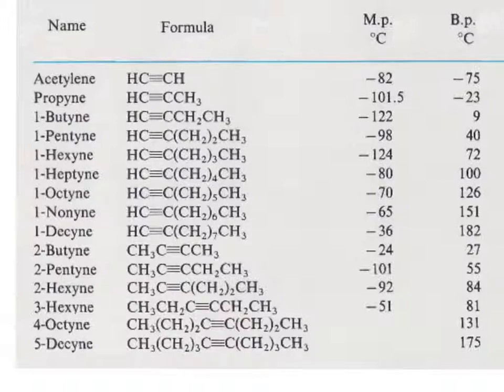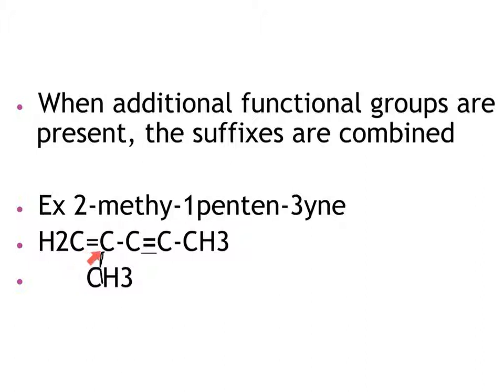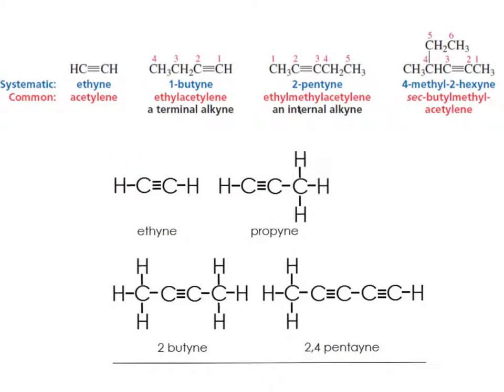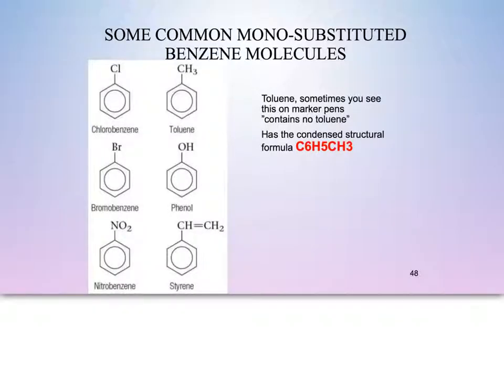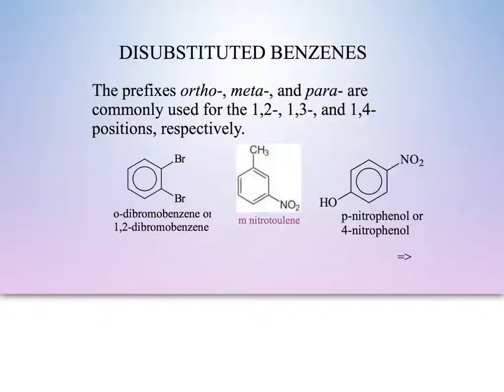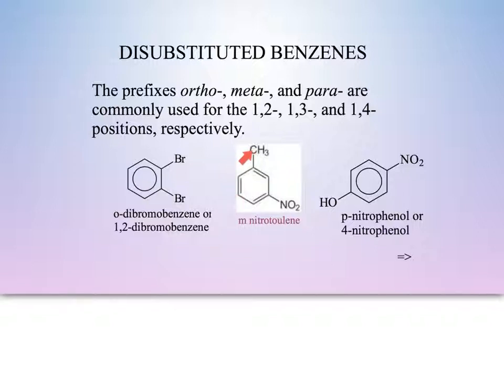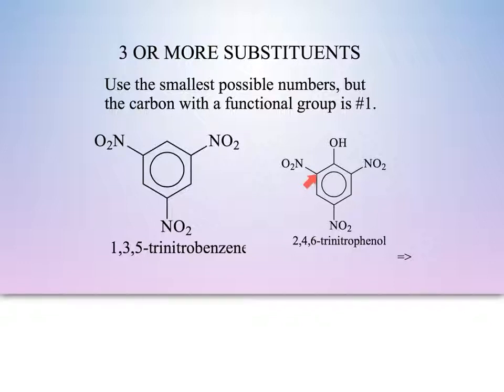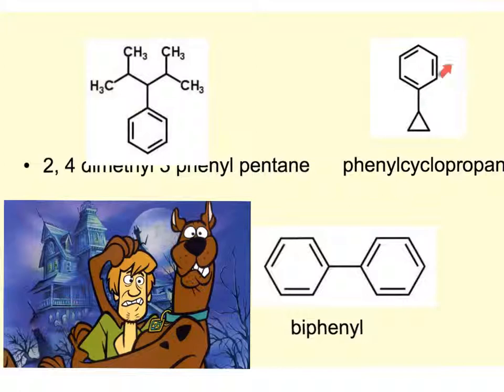intro to organic chem part 4 nomenclature alkynes and aromatics